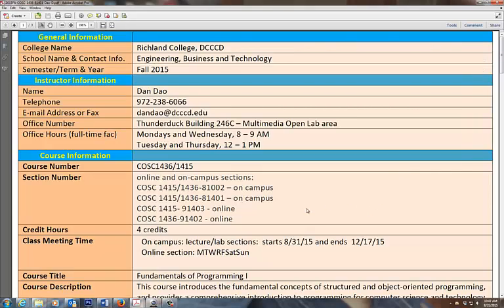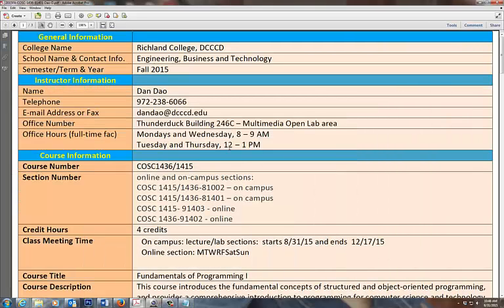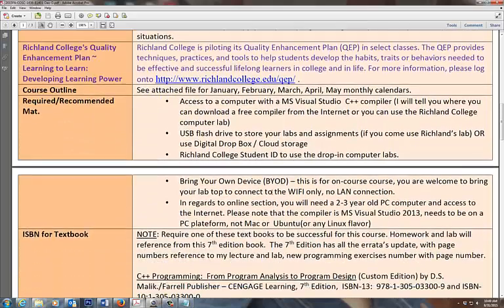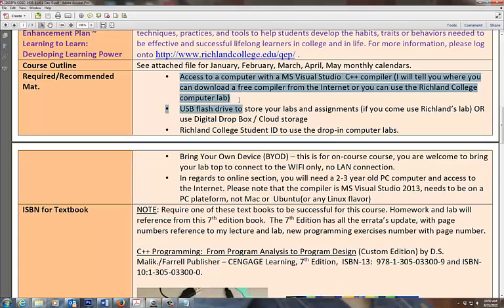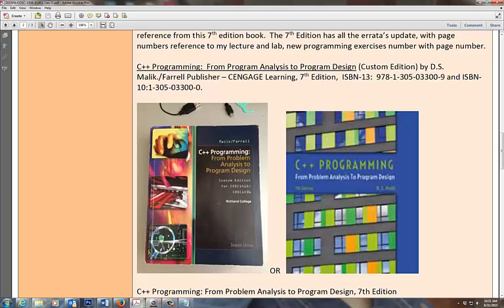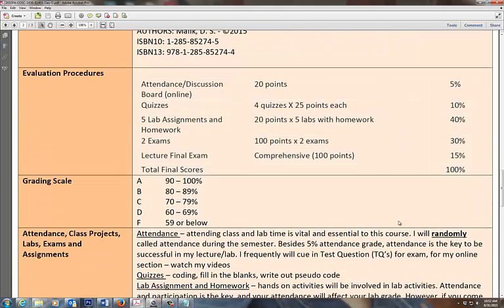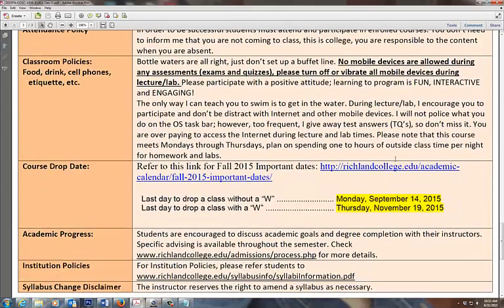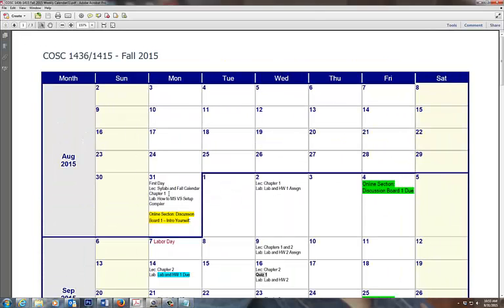COSC 1436 - Fall 2015 Greeting Message